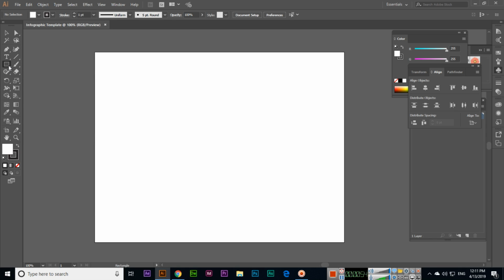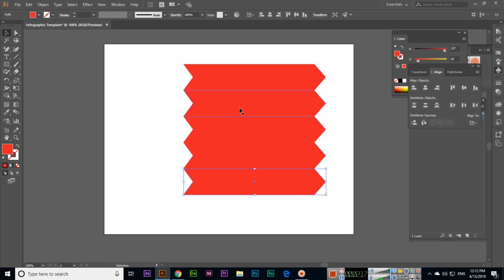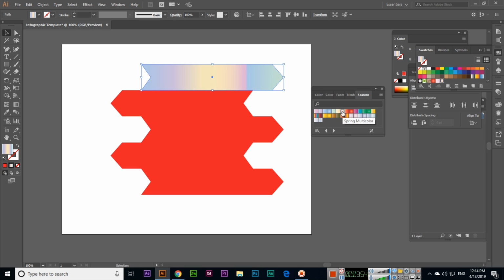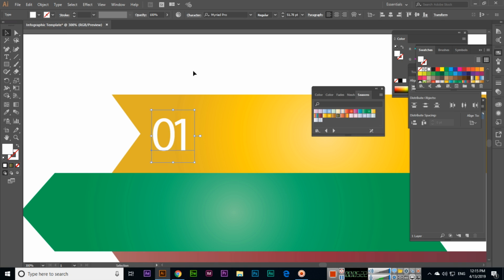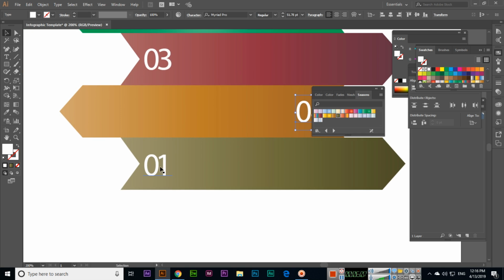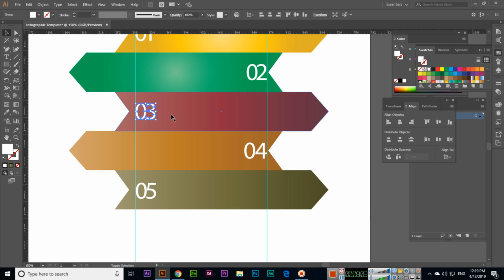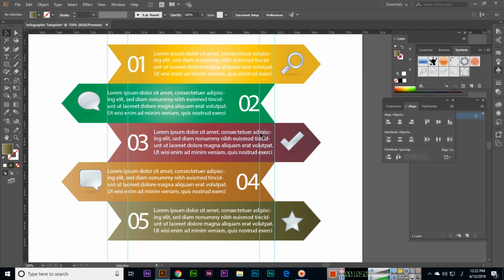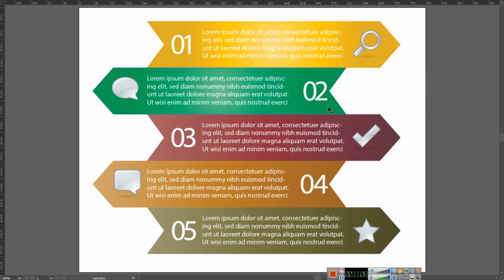How to Create Colorful Infographic Banner in Adobe Illustrator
In this video, you can learn how to make or create a colorful infographic banner vector in adobe illustrator cc. Learn, how to make a beautiful infographic template using different tools in illustrator. Create unique and awesome infographic templates for your business. You can learn the best way to make infogrpahics. Create own infographic template using adobe illustrator.